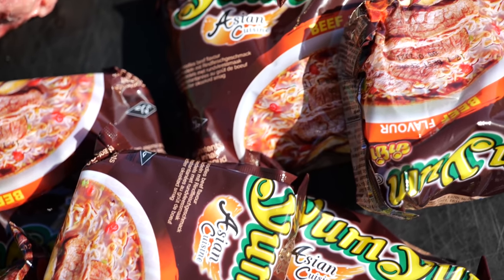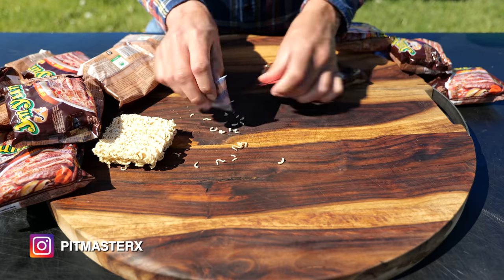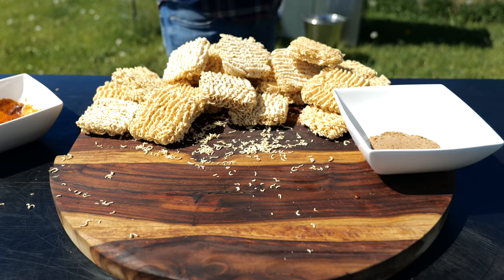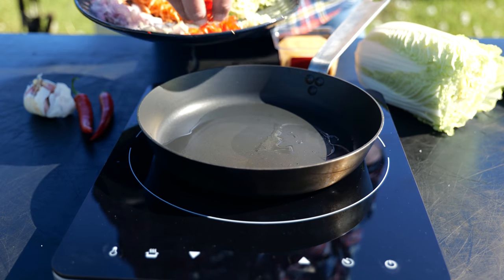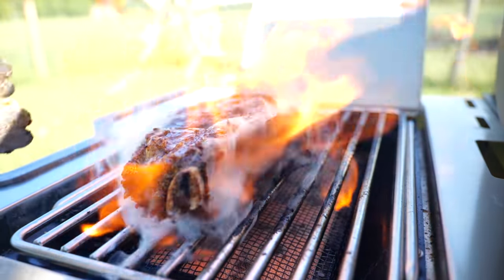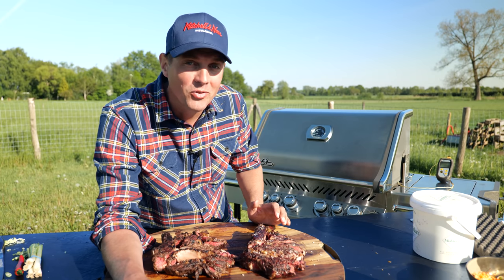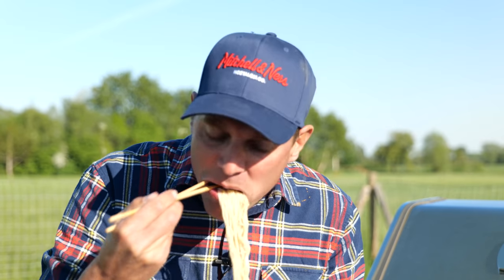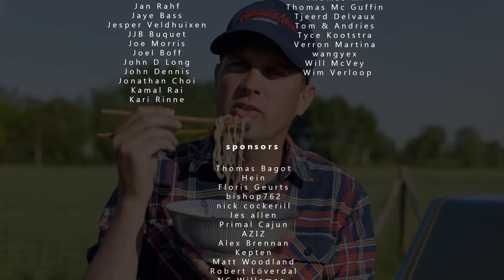What happens if you Marinate Steak in Instant Ramen Noodle Sauce?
RANDOM 😋
(words that help you find this video)

EXPERIMENT = STEAK + Instant RAMEN Noodles